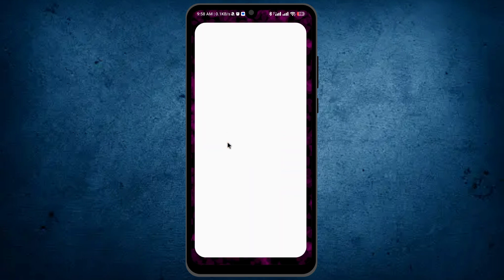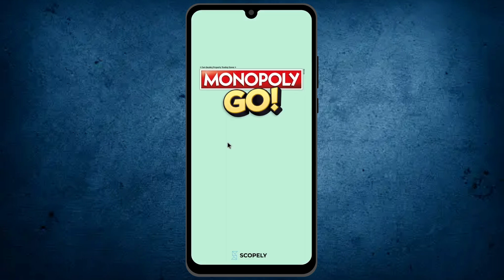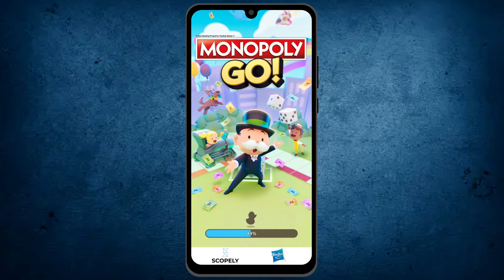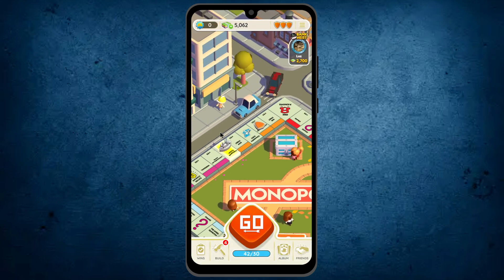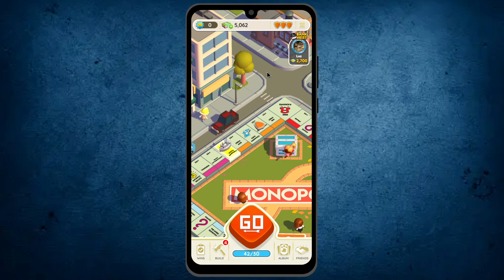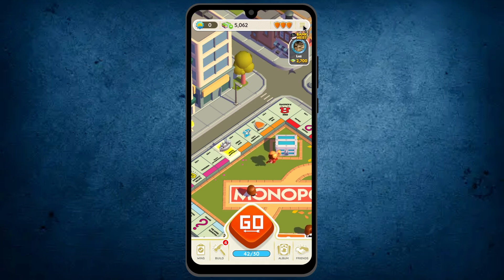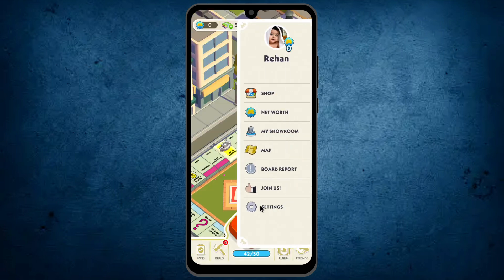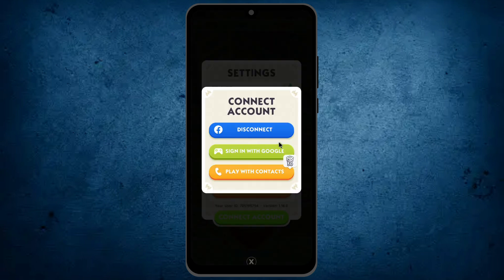How to Sign Out of Monopoly GO Account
Curious about how to log out of Monopoly GO account? Check out this video to get a step-by-step guide on how to safely sign out of Monopoly GO account on your mobile or tablet. Perfect for easy account management.